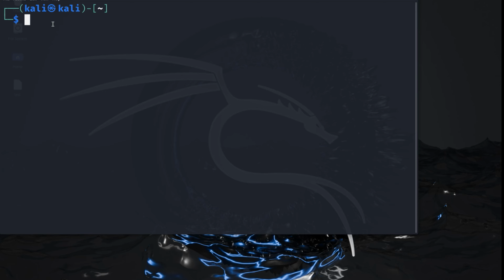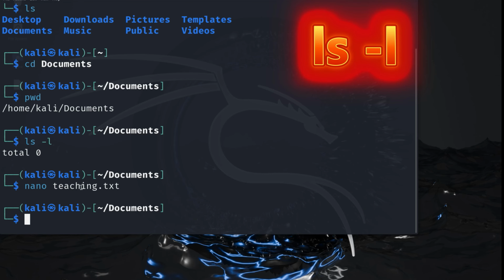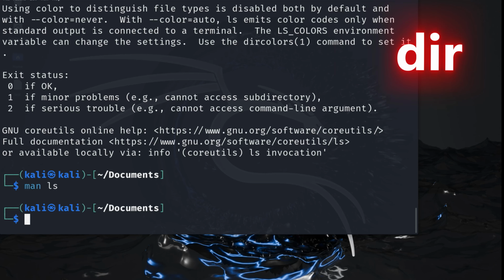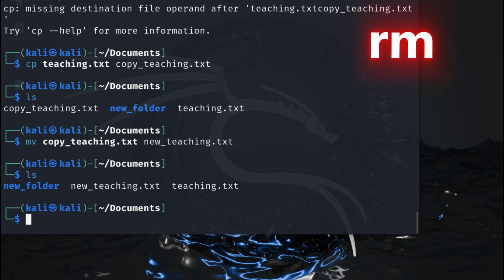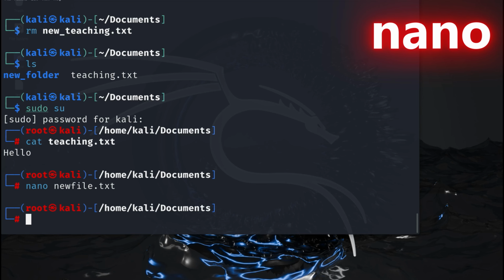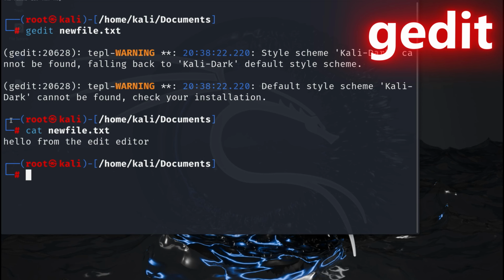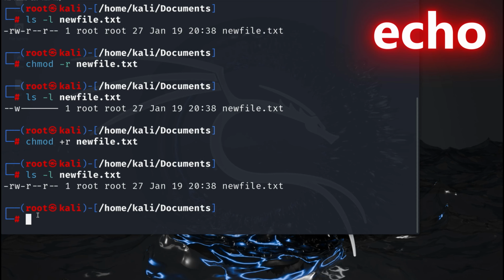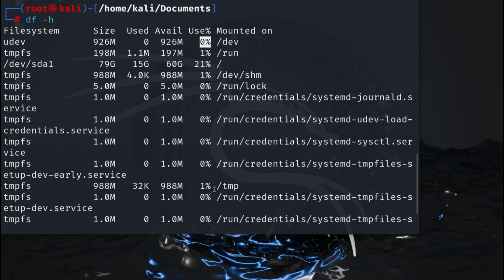20 Linux Commands Every H@cker Must Know (in 17 minutes)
20 Linux Commands Every H@cker Must Know (in 17 minutes)

Learn the 20 essential Linux commands every hacker must know in just 17 minutes! This video tutorial will guide you through key commands that will enhance your skills in navigating, securing, and automating tasks in the Linux environment.

In this guide, I cover:

Basic Linux commands for system navigation and file management
Advanced commands for networking, security, and process monitoring
Tips for automating tasks and troubleshooting on Linux
Best practices for enhancing privacy and security while working with Linux
These commands are crucial for anyone looking to master Linux, whether you're a hacker, sysadmin, or enthusiast. By the end of this tutorial, you'll have the confidence to use these commands in your day-to-day Linux tasks, boosting your efficiency and security.

The steps and commands work on most Linux distributions, including Ubuntu, Kali Linux, and others.